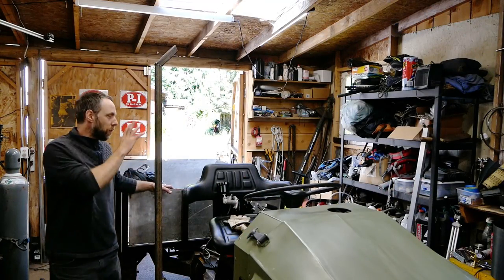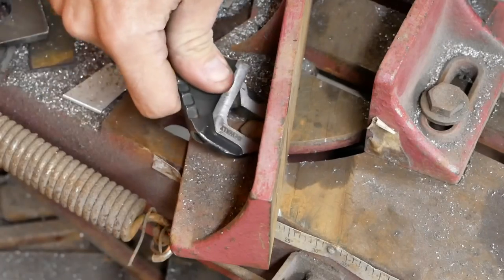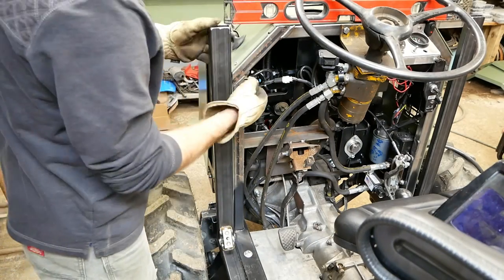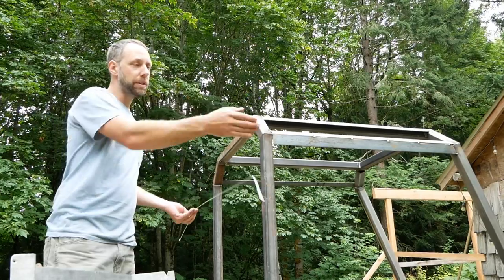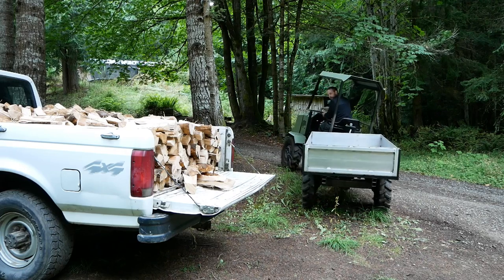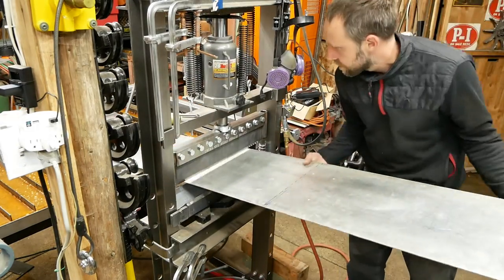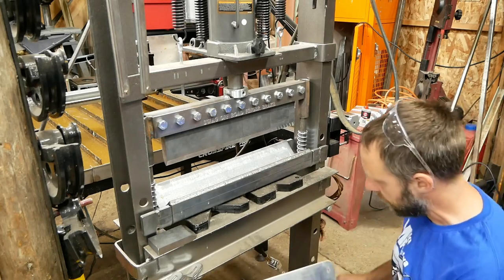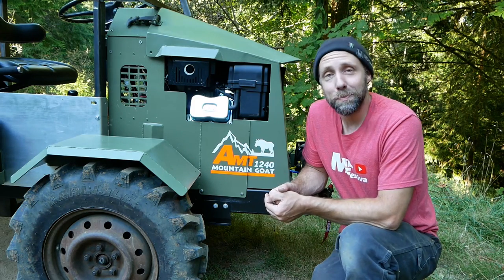420cc Predator powered articulating 4X4 dump truck build part 11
Part 11 building a 4x4 mini articulating tractor. I’m using all Subaru drive train and a 420cc  12HP Predator engine to move this 4wd machine. In this video I start on ROPs, build a roof, make a tool box holder and mount a ammo box.
 I use my Crossfire CNC plasma table quite a bit on this truck build, If you are interested in more info on these tables check out the link down below in the description.

Here's a link to the Swag off road box brake
Swag off-road finger brake weld together kit

Klutch 150 Aluminum Spool Gun Kit

Slugger metal cutting chop saw by FEIN

14" Rivet Nut Tool

50 Pcs 1/4-20UNC Stainless Steel Rivet Nuts

M6 Rivet Nuts Stainless Steel

Tractor Tires Carlisle 14"X7"

Suspension Tractor Seat

heavy duty hood catch 2 pack

Led Off Road Lights

Here's some helpful magnetic welding clamps

Digital fractional calipers

12" Combination square

9" Torpedo level

8" adjustable T bevel square

1" keyed shaft coupler

2 bolt pillow block bearing set

1 3/8" 6 spline PTO extension

4 bolt pillow block bearing set

T joint two axis Welding Clamp

Two axis welding clamp 3"

Small light duty 90 degree corner welding clamp small

Hobart shade 5 plasma cutting eye wear

Silicon bronze TIG brazing rod good for brazed joint and cast iron

Blue Tungsten 3/32" 1/16" 10 pack